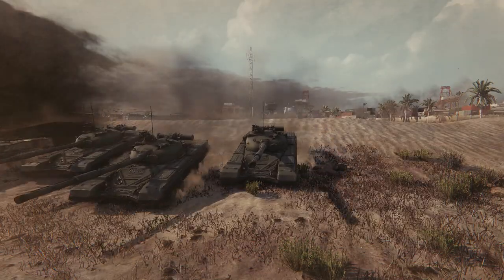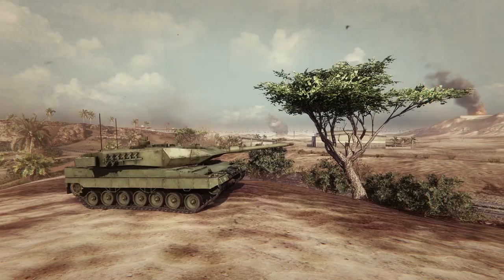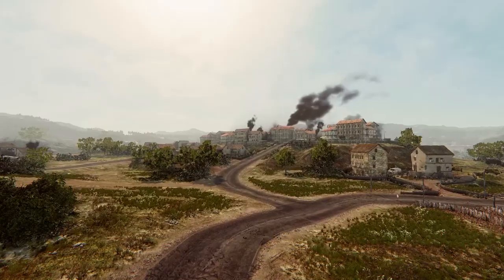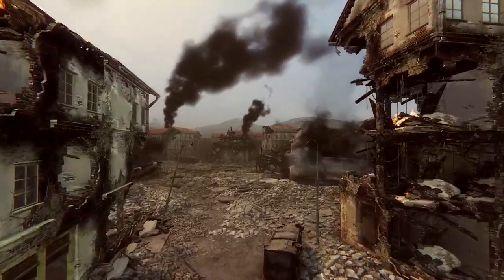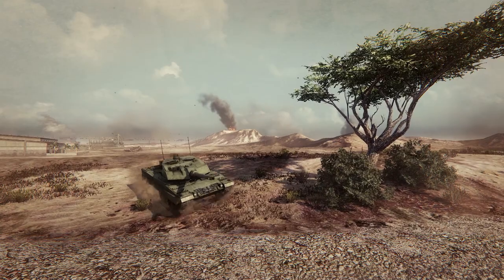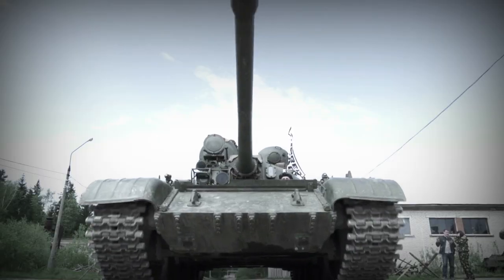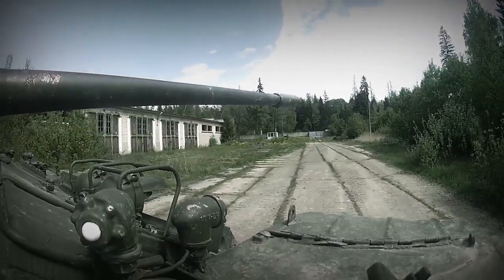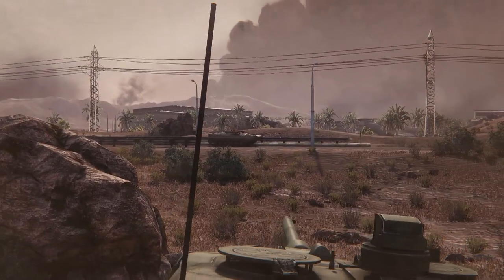Armored Warfare - Introductory Dev Diary w/ Richard Taylor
Go behind the scenes with Obsidian Project Director Richard Taylor in this 6-minute video, as he answers questions from fans and shows all new footage of the Armored Warfare world. Hear what the team has to say about map size, projectile properties, water effects and more at

Relevant Similar Games: Military Vehicle Combat Games
Arma 3
steel armor: blaze of war
planets idea 2
war thunder
Vallarta chronicles
battlefield 4
red orchestra